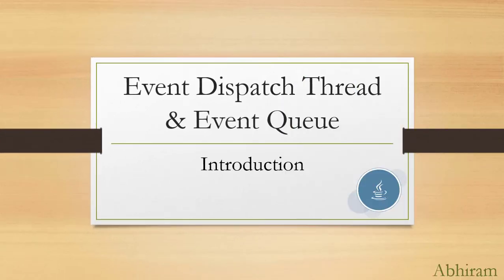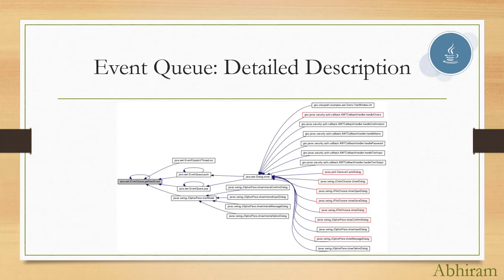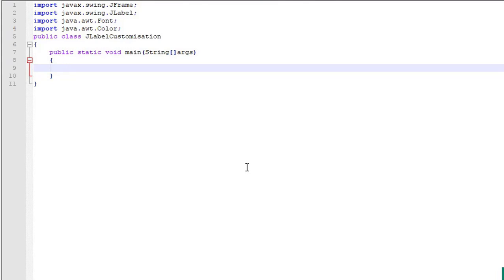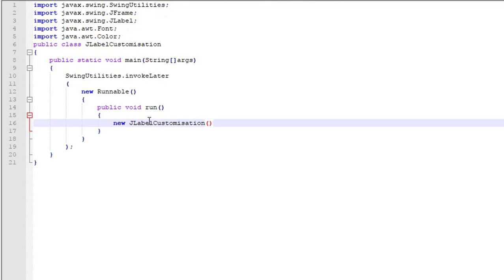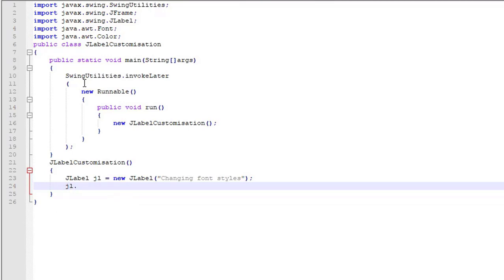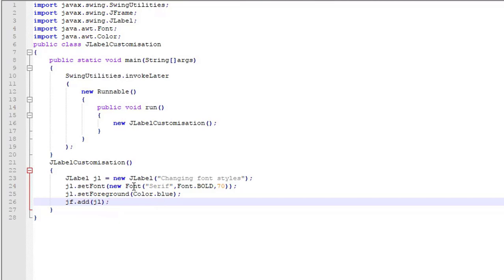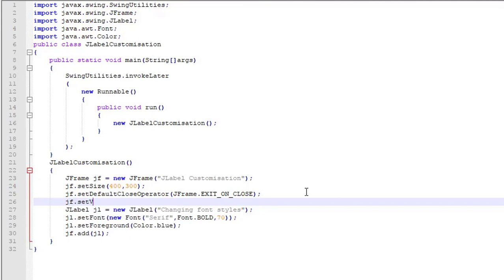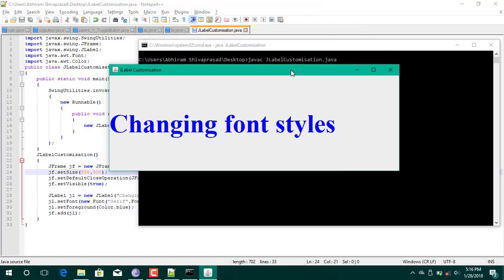GUI Programming in Java: Tutorial 4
GUI Programming: Swing
Introduction to JLabel Customisation
Introduction to Event Dispatching Thread and Event Queue